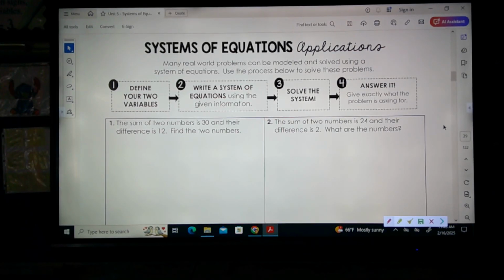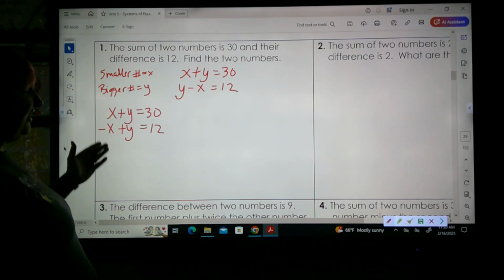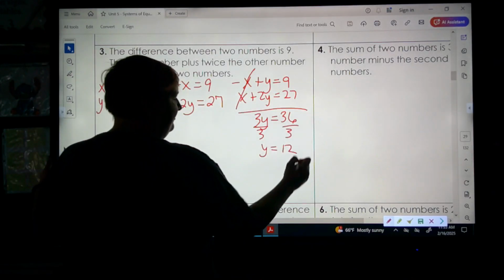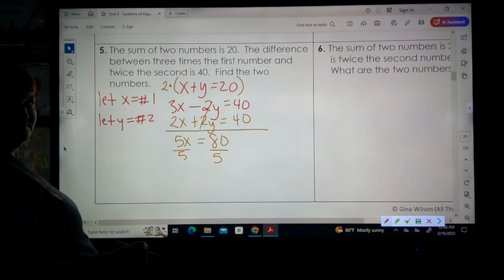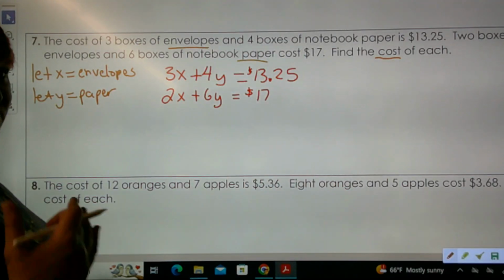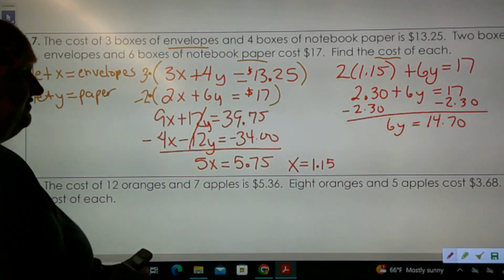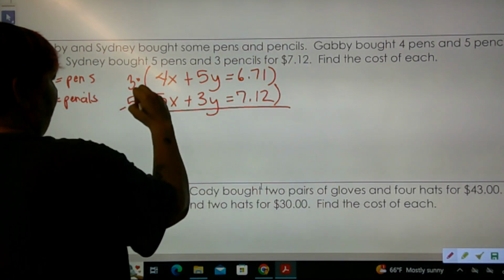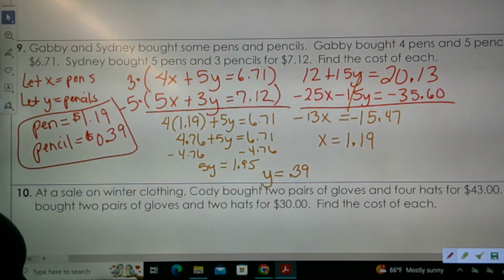Unit 5.5 Systems of Equations Word Problems